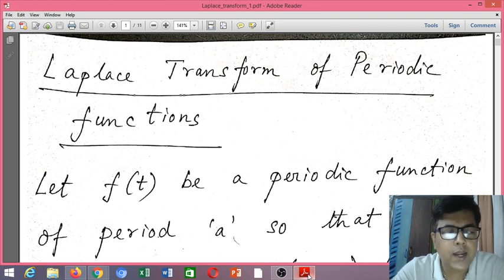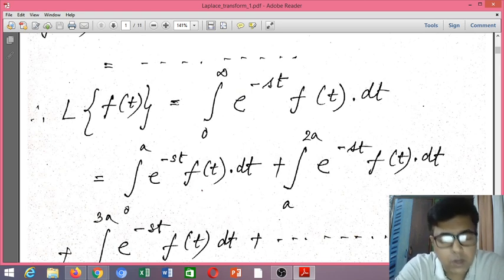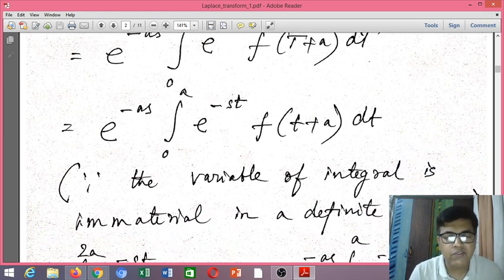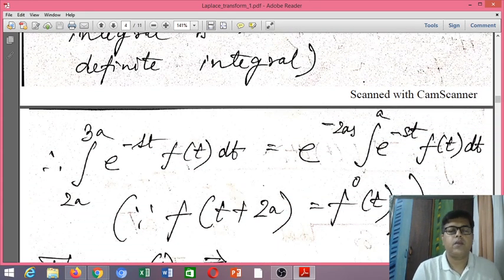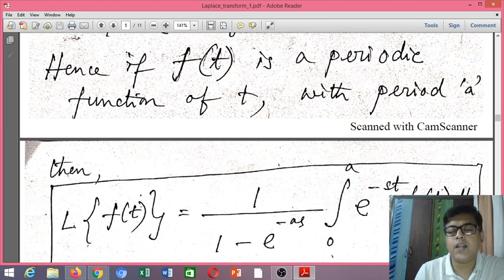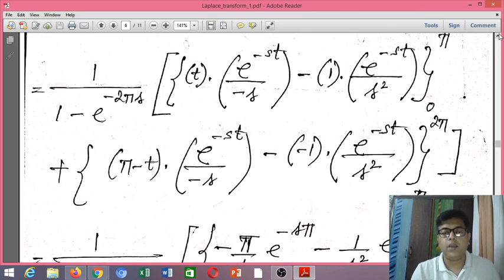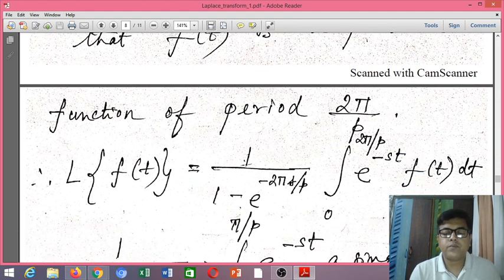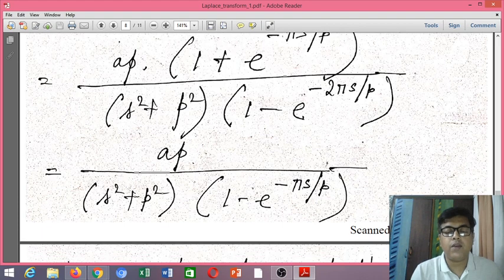Laplace Transform of Periodic Function